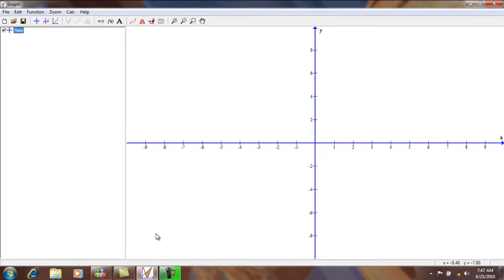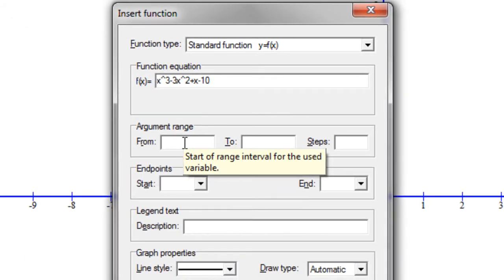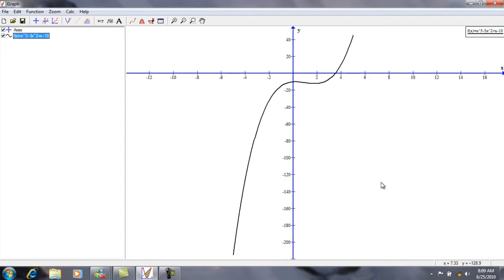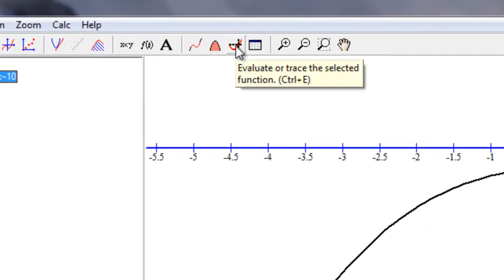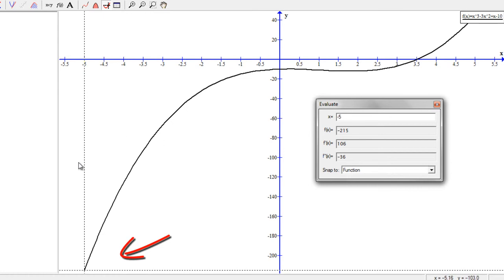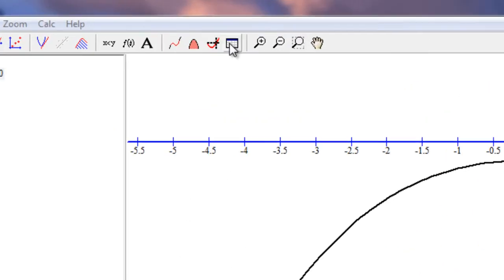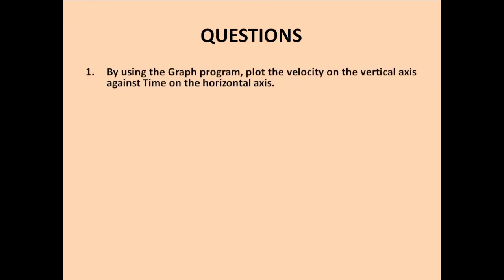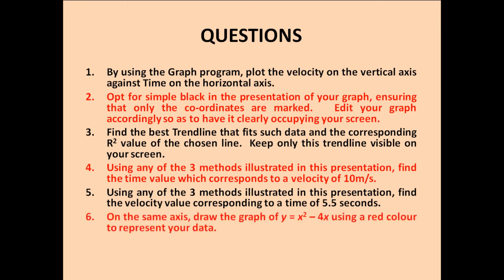PGC Project2.avi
Using the Graph Program